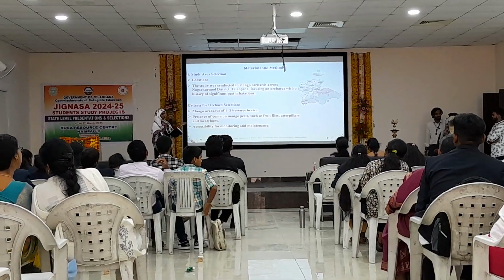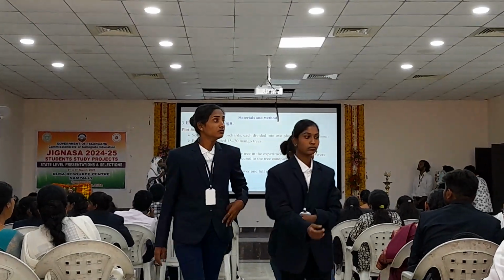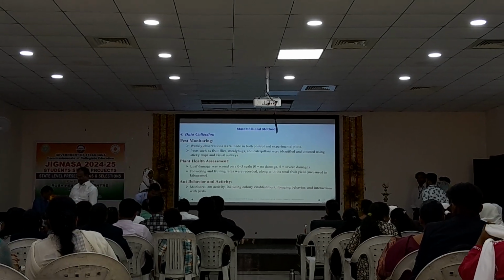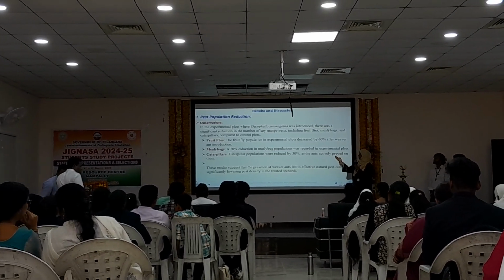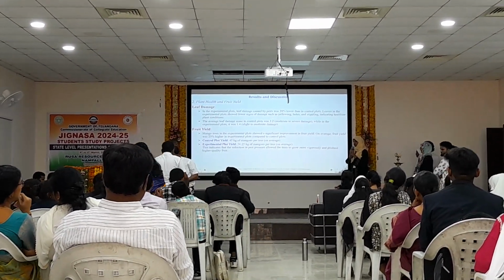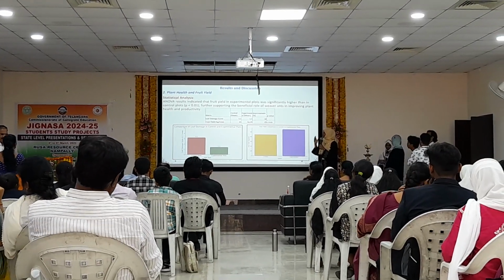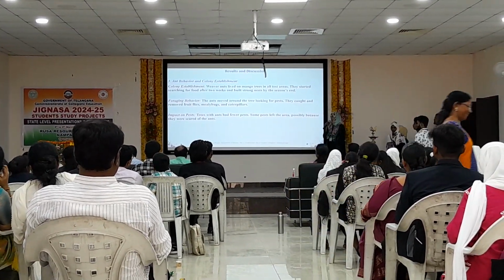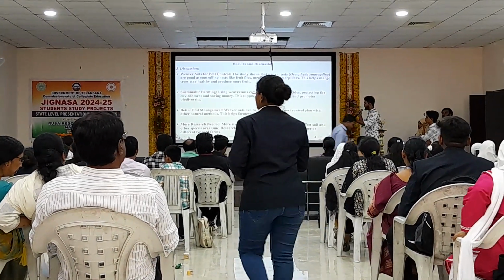Botany study project on Eco-friendly Pest Management: Utilising Asian Weaver Ant in Mango orchards.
Botany study project work presentation on Eco-friendly Pest Management: Utilising Asian Weaver Ants in Mango Orchards of Nagar Kurnool District, at the State Level in Hyderabad.